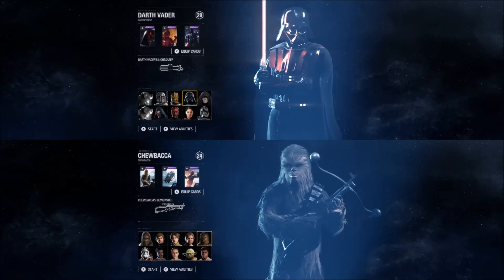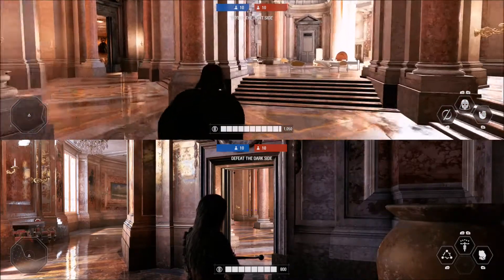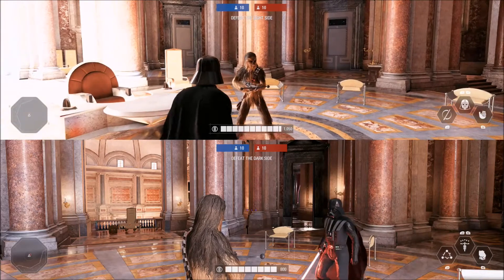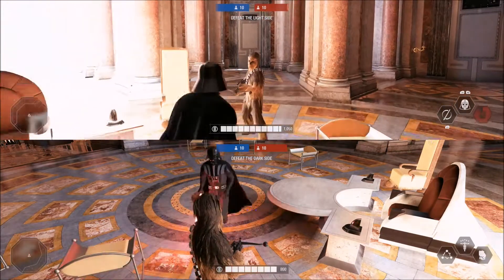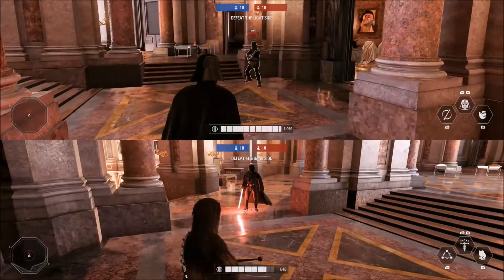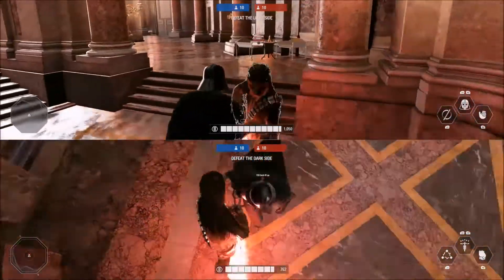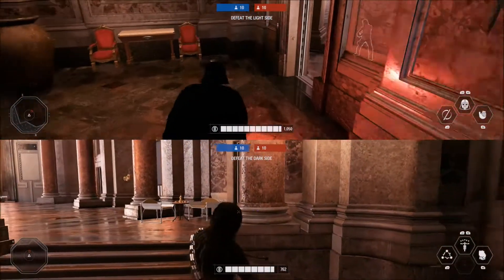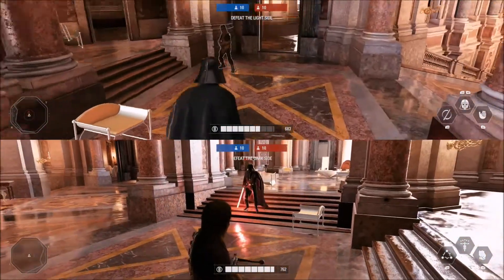Battlefront 2: Another Force Choke Bug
Once again I have found another Force Choke bug for Darth Vader let me know what you think.